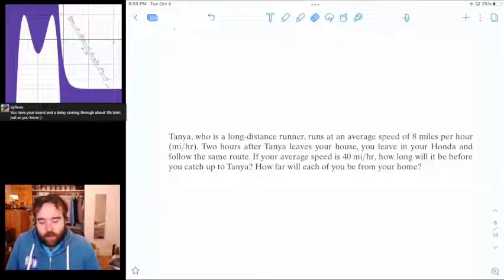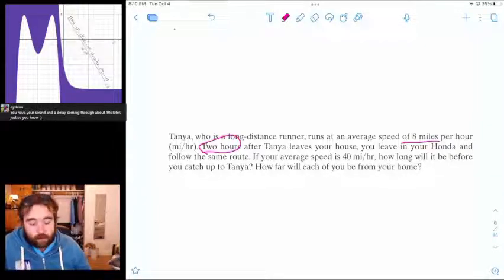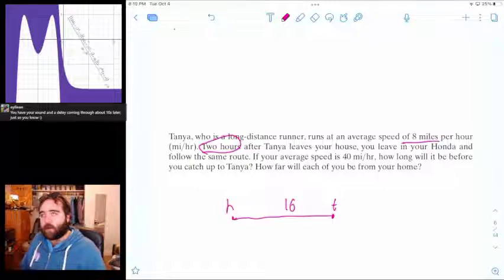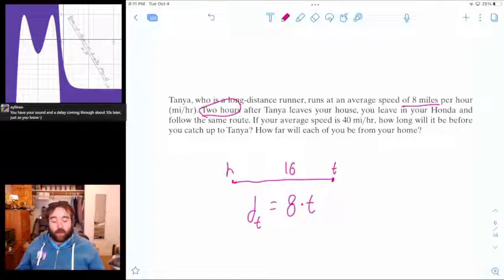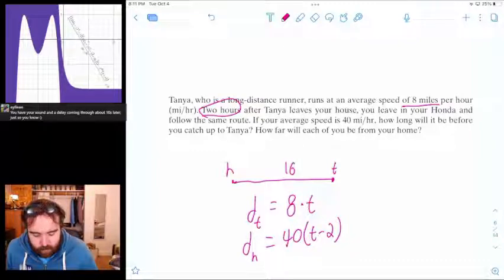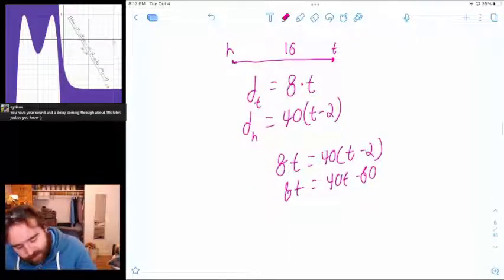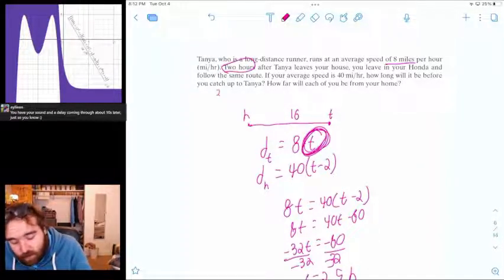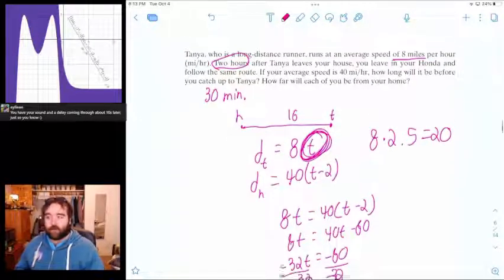Algebra 2 Chapter 1 Section 7 Example 5